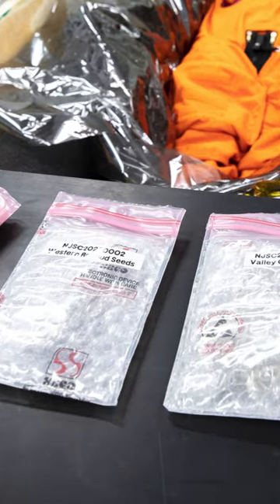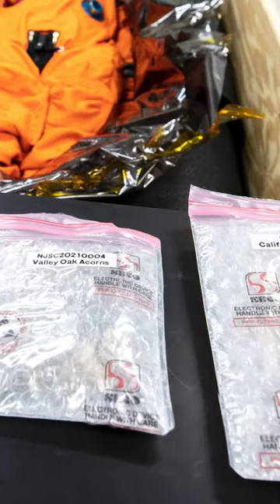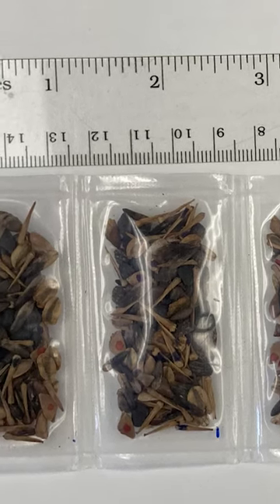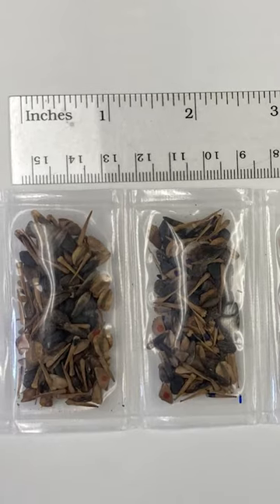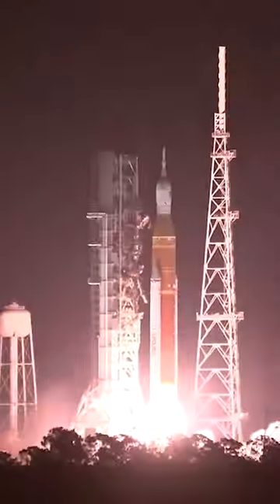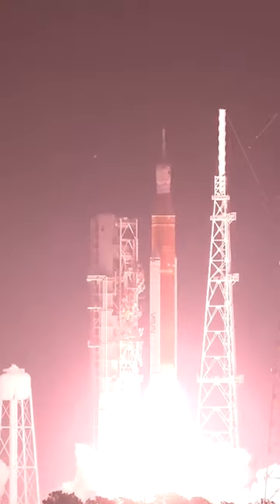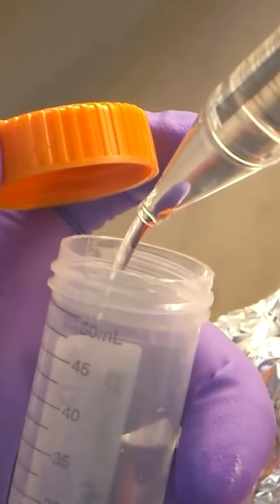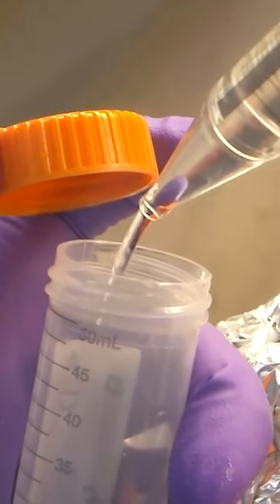Moon Trees - Artemis Payload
The Artemis I mission carried the same species of tree seeds that astronaut Stuart Roosa carried aboard the Apollo 14 mission in 1971: sycamore, loblolly pine, coast redwood, sweetgum, and Douglas-fir. The Apollo Moon Trees have been planted all over the country and many can still be found today.

The Artemis I mission also carried tree seeds aboard the Orion spacecraft in late 2022. These thousands of seeds travelled about 270,000 miles (435,000 km) from Earth, more than 40,000 miles (64,000 km) beyond the far side of the Moon.

As USDA Forest Service teams are growing Artemis Moon Tree seedlings for planting, NASA is running a Moon Trees Quest in collaboration with the USDA Forest Service to observe the Apollo Moon Trees and other trees of the same species.

Learn more about the Moon Tree seeds, how the seeds returned to Earth, how NASA retrieved them, and how they were returned to the USDA Forest Service